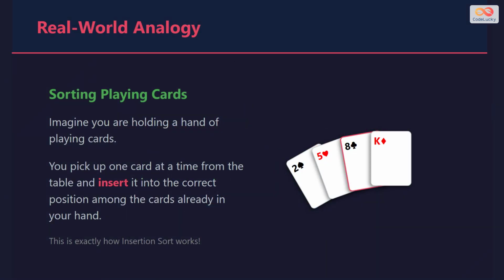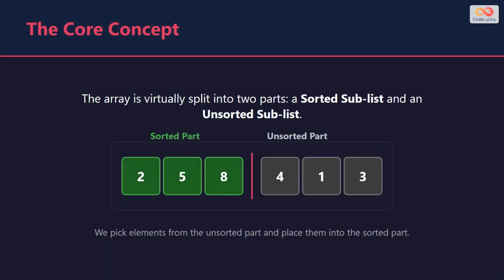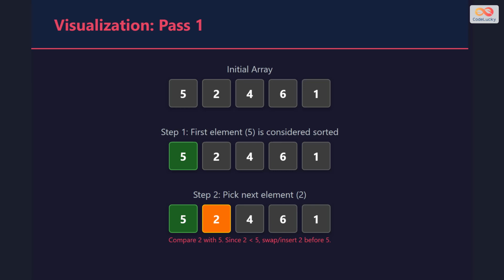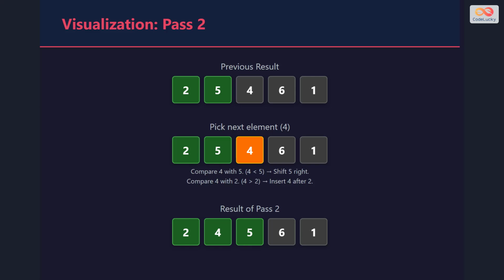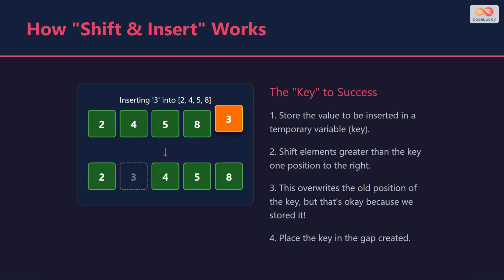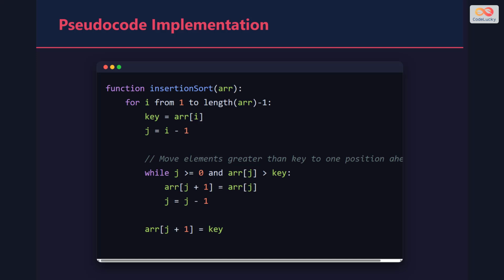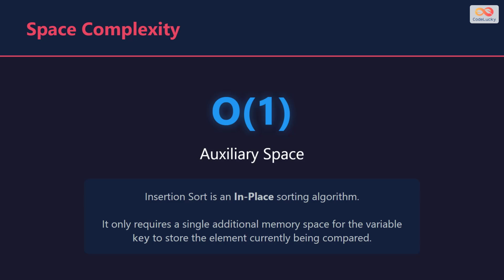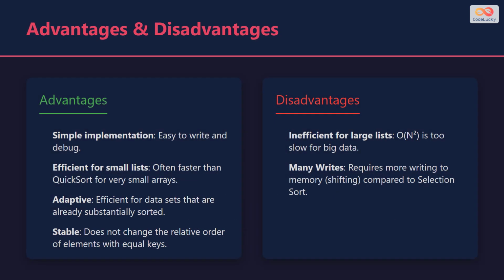Insertion Sort Algorithm Explained - Data Structures & Algorithms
Learn the Insertion Sort algorithm in just a few minutes! 🚀

In this video, we break down the Insertion Sort algorithm, a fundamental sorting technique used in computer science. We'll cover how it works using a simple card sorting analogy 🃏, visualize the step-by-step process 📊, and analyze its time and space complexity.

Whether you are a beginner learning to code or a student preparing for exams, this guide will make the concept clear and easy to understand. We also discuss when to use Insertion Sort versus other algorithms.

Key topics covered:
- Step-by-step visualization
- Pseudocode implementation
- Best, Average, and Worst-case time complexity

Chapters:
00:00 - Insertion Sort: The Incremental Sorting Technique
00:20 - Real-World Analogy
00:41 - The Core Concept
01:04 - The Algorithm Steps
01:29 - Visualization: Pass 1
01:48 - Visualization: Pass 2
02:07 - How Shift and Insert Works
02:34 - Pseudocode Implementation
02:57 - Time Complexity
03:23 - Space Complexity
03:42 - Advantages and Disadvantages
04:07 - Summary
04:30 - Outro